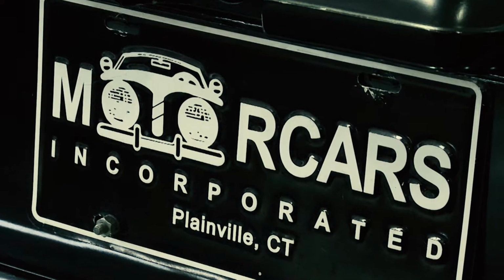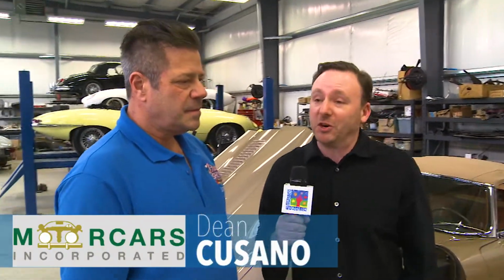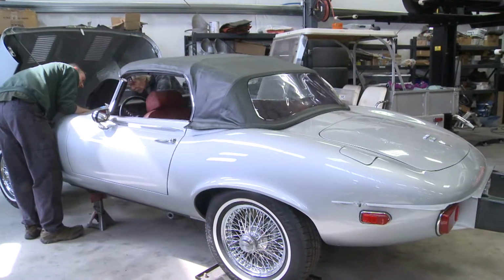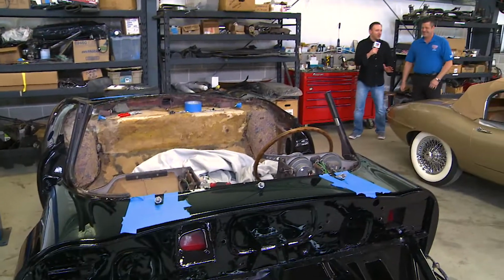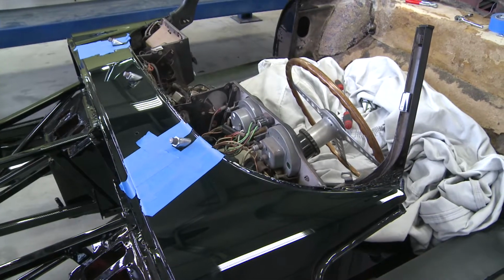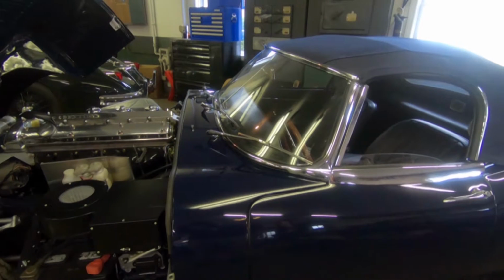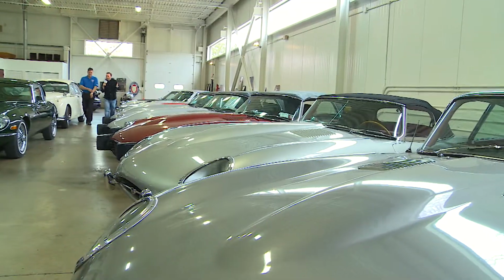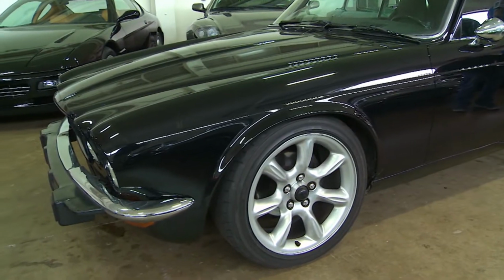2017 DREAM RIDE GARAGE Dean Cusano Motor Cars Inc